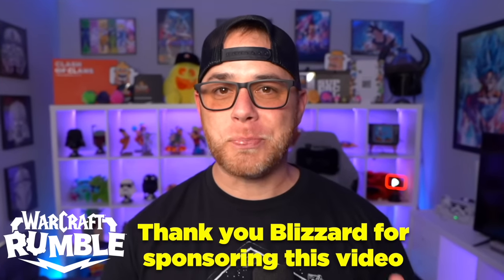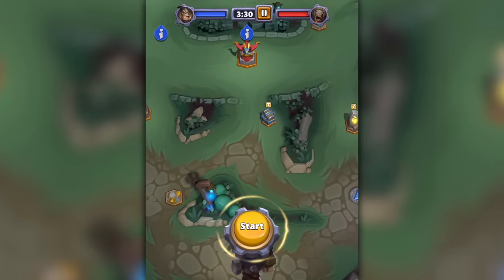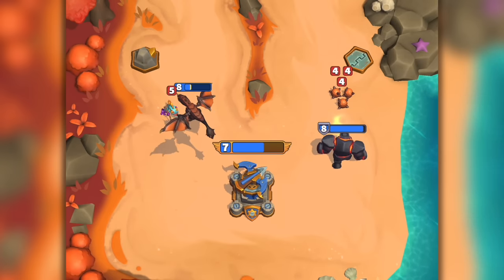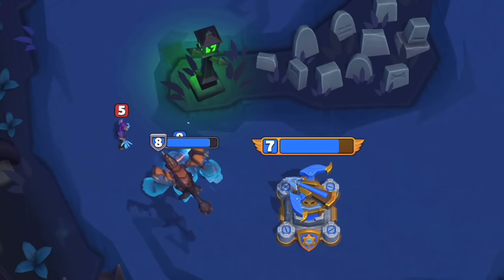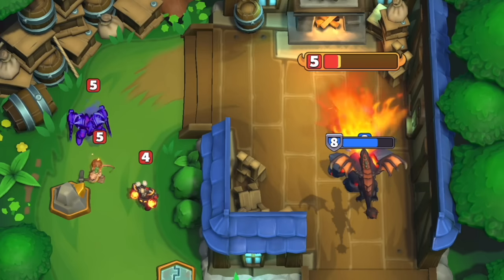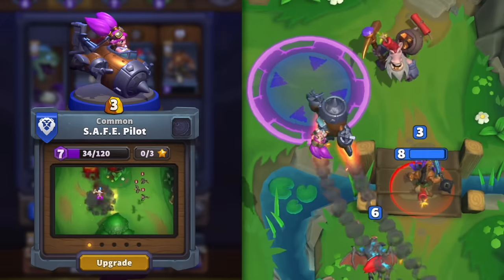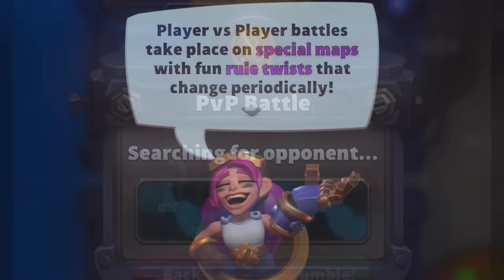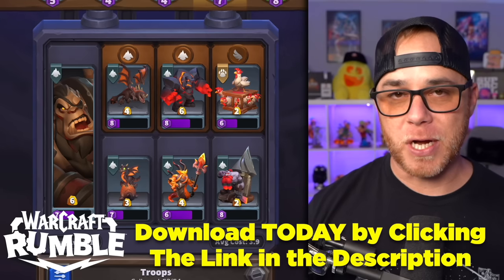How to Play Warcraft Rumble for Beginners (5 Tips To Win)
Kenny Jo plays the newest Mobile Game by Blizzard: Warcraft Rumble! Warcraft® Rumble™ is a mobile action strategy game set within the Warcraft universe where collectible Minis come to life to battle in frantic melee skirmishes. Play in multiple modes, including the single player campaign, going head-to-head in epic PvP battles, and more. Experience the true meaning of joyful chaos!

Video Chapters:
0:00 Intro
0:24 The Start of Every Match
1:05 Positioning Your Minis
2:25 Combining Minis
3:25 Unbound Minis
4:32 The PvP Kobold Gold War